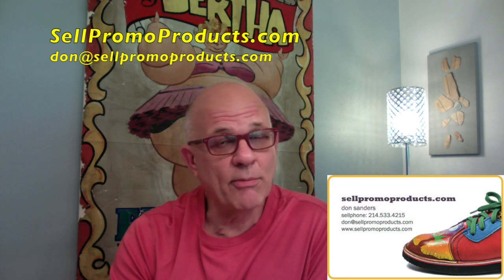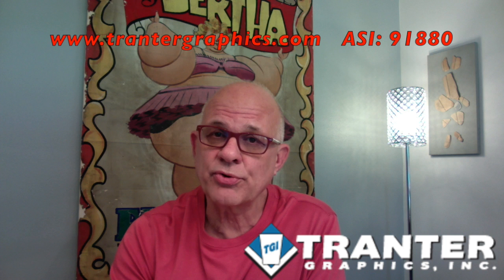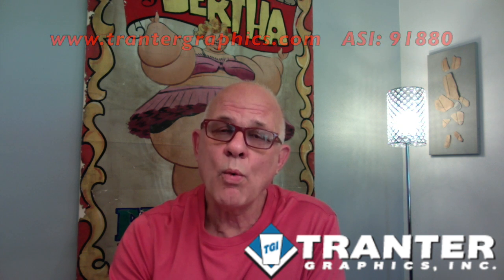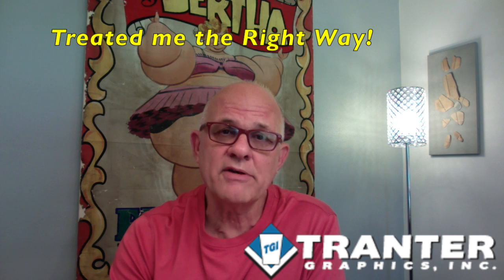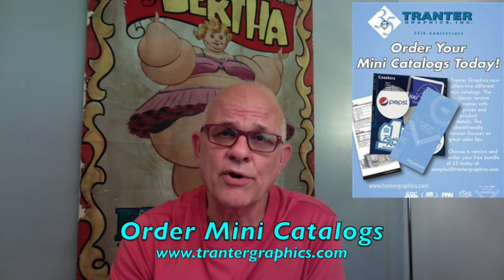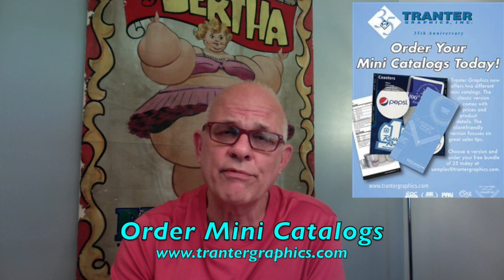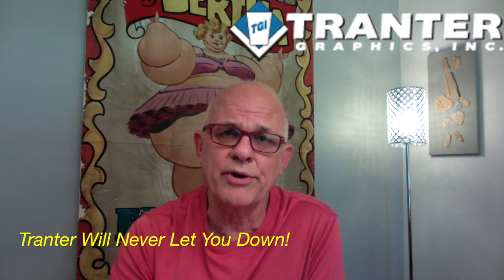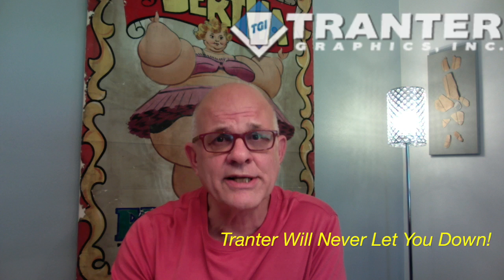Tranter Graphics Will Never Let You Down!